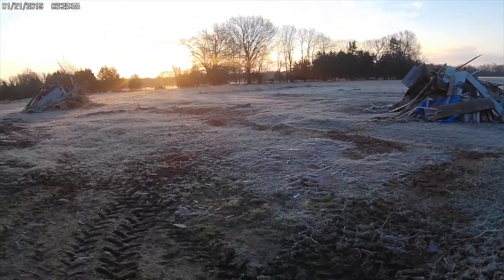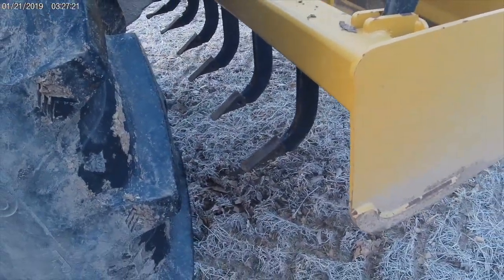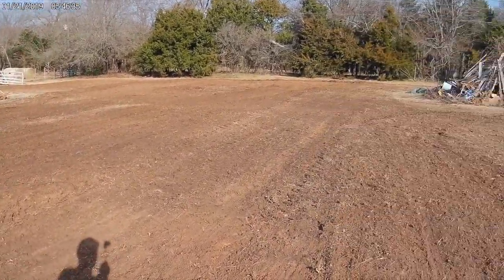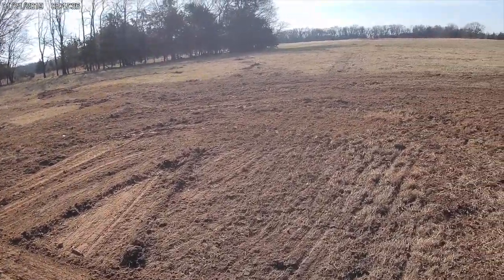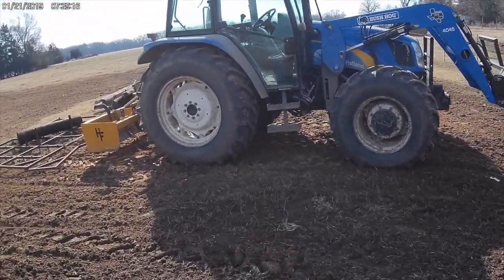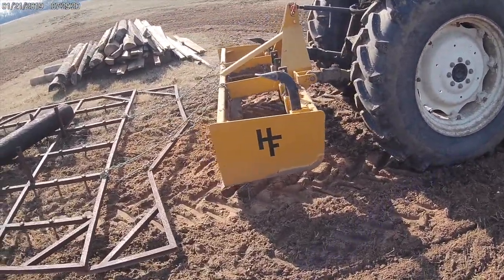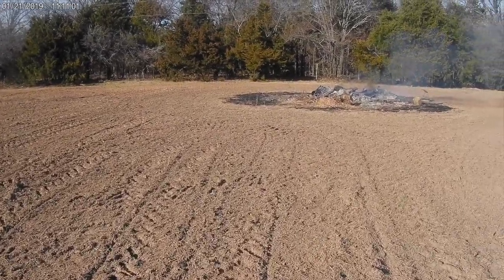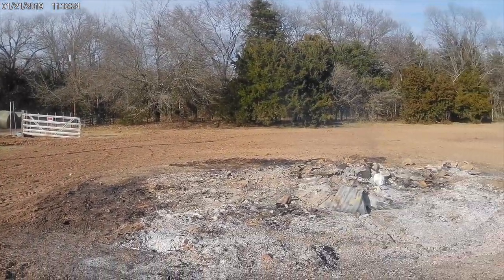Everything Attachments Box Blade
This video shows how we used our Everything Attachments Heavy Duty Box Blade to smooth out the land where we dismantled a old bard.